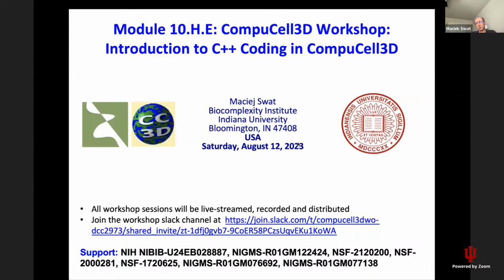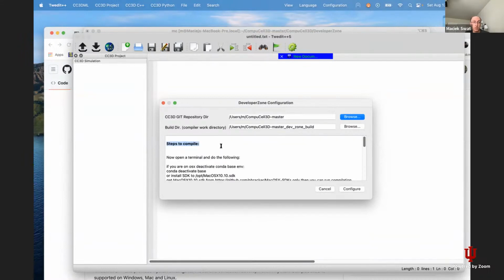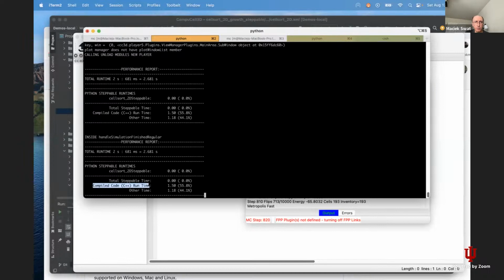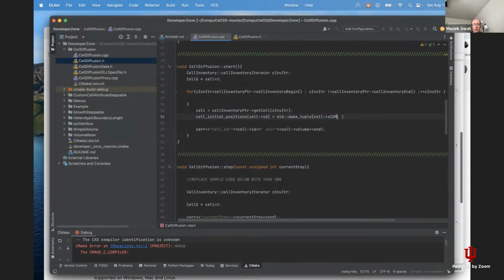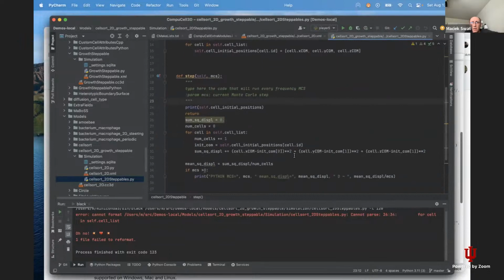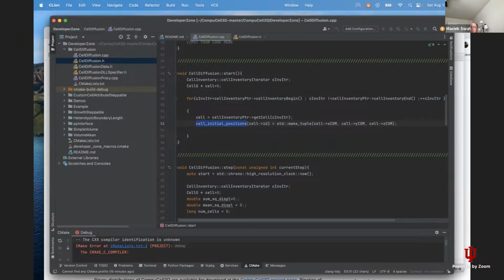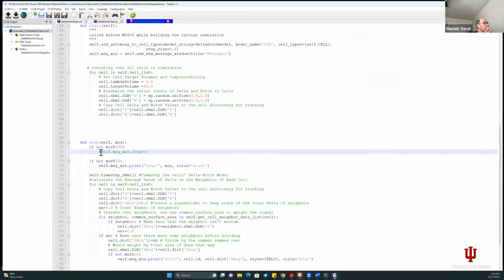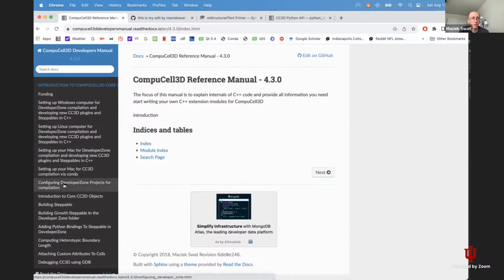CC3D WS Module 10.H.E Building CC3D Modules in C++ [Maciek Swat] August 12 2023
CompuCell3D Workshop Module 10.H.E Principles of Modeling (August 12, 2023)
Presented by Maciek Swat

This module provides an overview to building CompuCell3D extension modules in C++. Maciek Swat gives an overview of how to build modules with the C++ module generator, how to build modules with Python, and benchmarking the differences in performance between the two.

-- Contents --
00:00 - Introduction
02:22 - Getting Started: Installing Packages
08:10 - Building CC3D C++ Modules
01:21:38 - Benchmarking Python vs C++
01:34:34 - Q&A